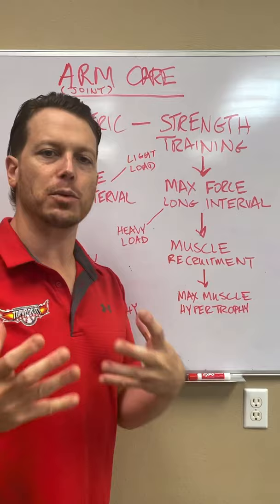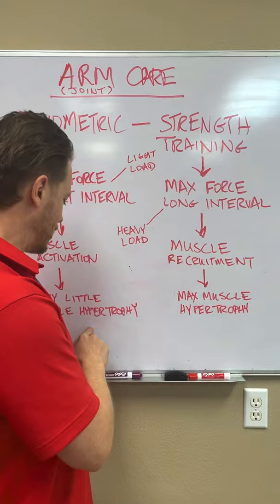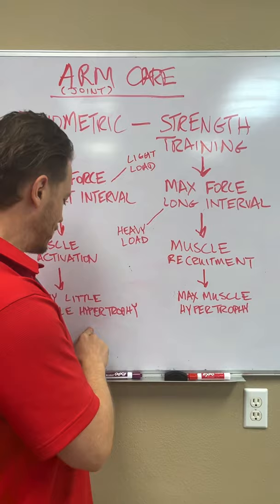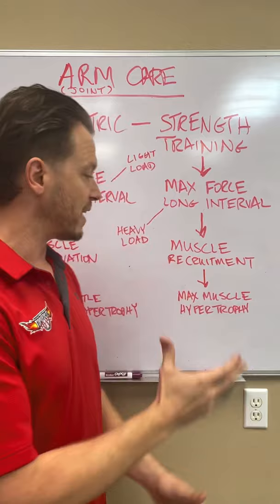Arm Care Training Tips